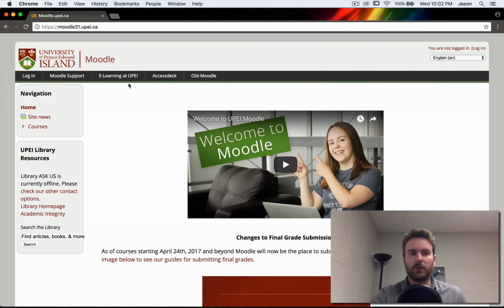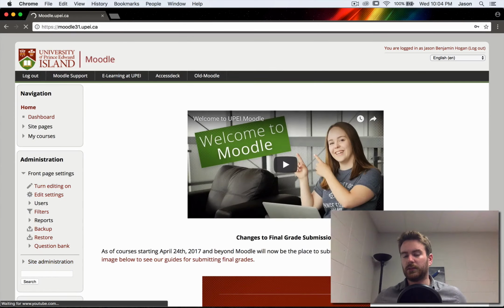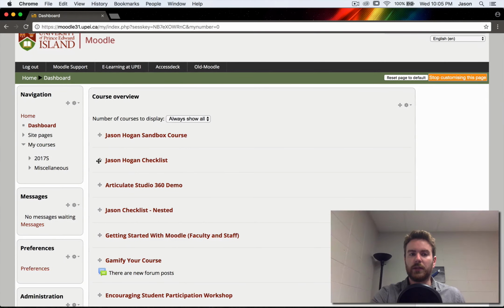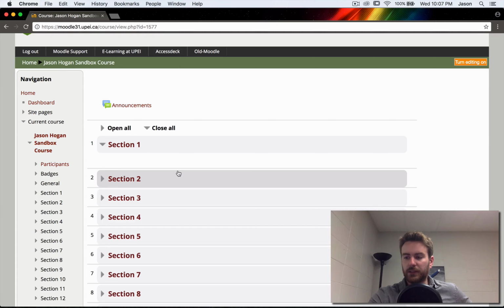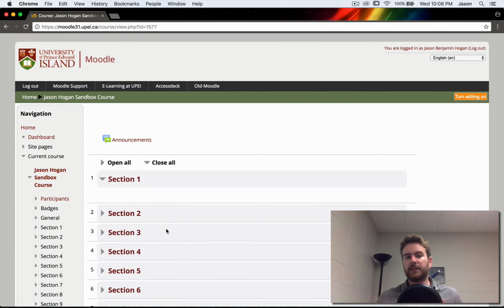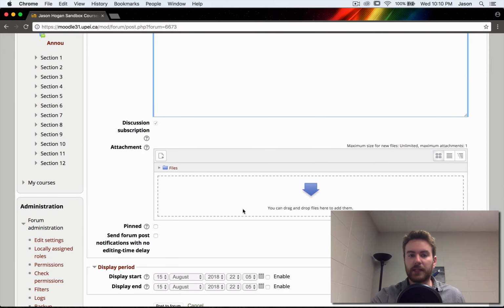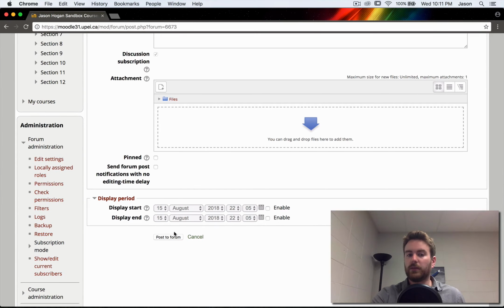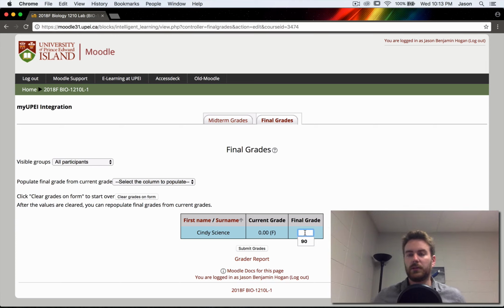Getting Started with Moodle - Moodle Basics